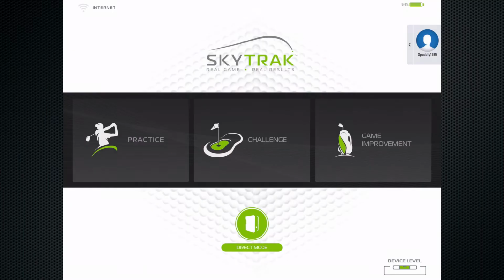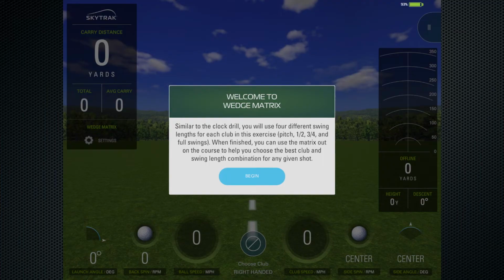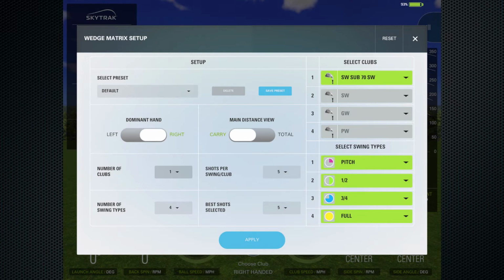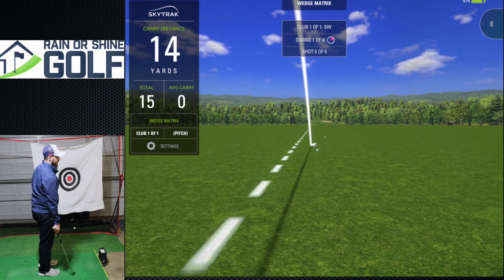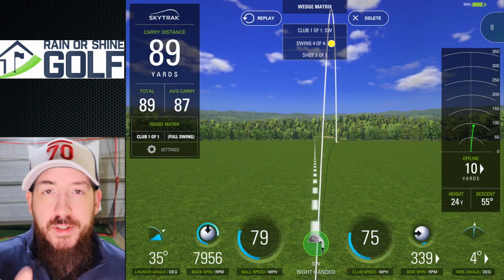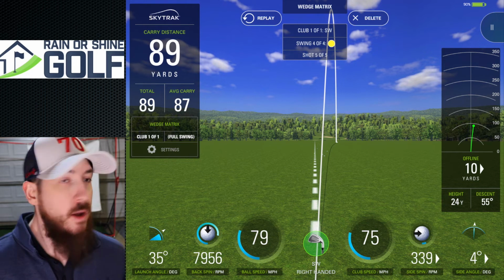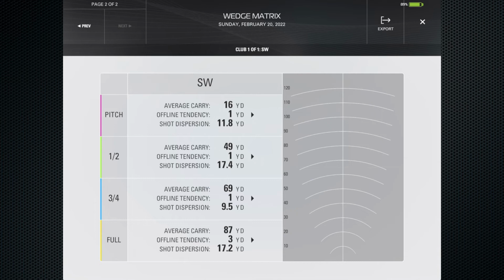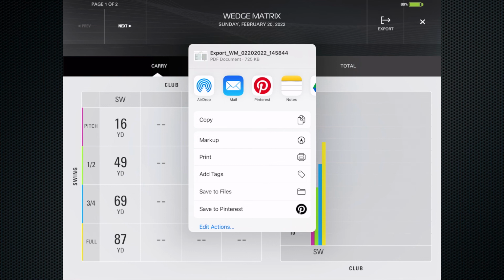SkyTrak Quick Tip: Wedge Matrix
In this video I will show you how the wedge matrix feature works. Having your wedges dialed in is the difference between saving par or putting for birdie. The Wedge Matrix feature will help you find out the exact distance of your wedges based on the type of swing. start with 1/4 swings and move up to full shots with the SkyTrak tracking your data along the way.

Stuff I use AKA Product links

SkyTrak
Rainorshinegolf.com

Push cart -KVV 3 Wheel Golf Push Cart Ultra Lightweight Smallest Folding Size, New-Version Scorecard Holder

Sharper Golf Driving Range in a box
- Net
- 3 X 5 hitting mat
- Alignment sticks
- Ball tray
- Rubber tees
- Alignment tool
- Ball picker

SharperGolf 10' x 20" Premium Indoor Putting Mat with Putting Mirror Carry Bag and Accessories Golf Putting Green Mat

SharperGolf Premium Guide Rails Putting Mirror Large 9.25" x 17.5" Putt Swing Alignment Trainer, Portable Training Aid, Practice Equipment, Eye Path and Starting Line Trainer

SharperGolf 2 Pack Golf Putting Alignment Miror 12" x 5.75" Portable Training Aid, Putting Aid, Swing Trainer, Putting Trainer

SharperGolf 48" Golf Alignment Sticks 4 Pack, Full Length Golf Alignment Rods Training Aid

Impact screen (target 🎯)

Sub 70 699 Irons

Shotscope V3